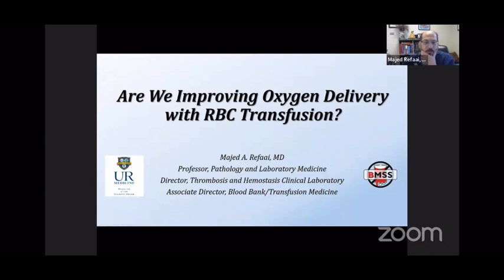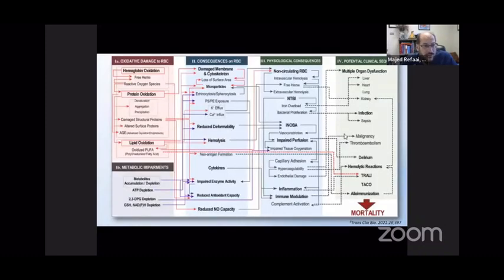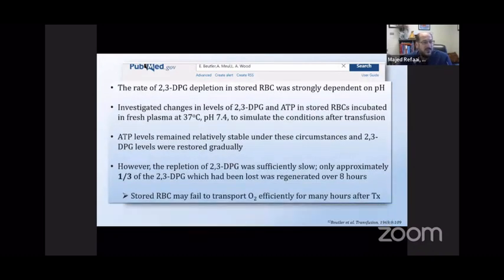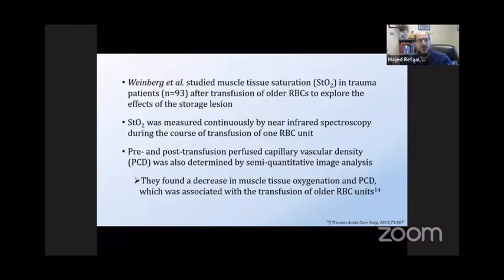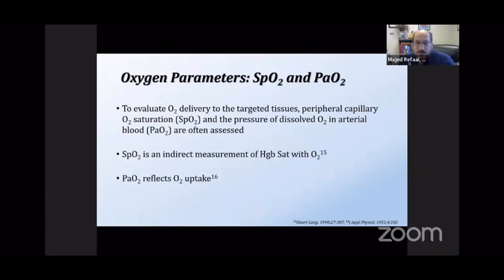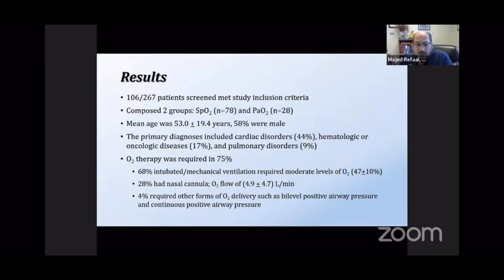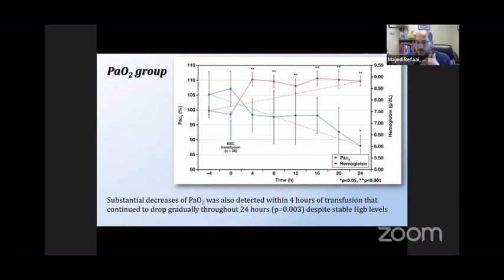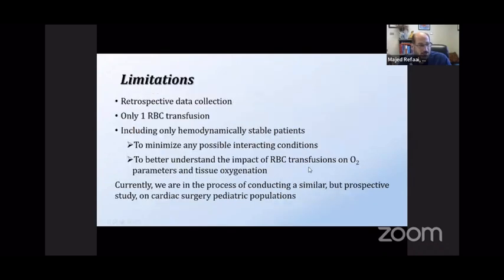Are we improving oxygen delivery with RBC transfusion (Majed Refaai, MD)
Current scientific evidence suggests that RBC transfusion, rather than improve tissue oxygenation, actually causes tissue hypoxia.  Dr Majed Refaai provides the latest scientific proof in this talk based on his seminal paper on the subject.
Dr. Majed Refaai is a Professor of Pathology & Laboratory Medicine, and Associate Director, Transfusion Medicine/Blood Bank in University of Rochester Medical Center Rochester, NY, USA. He is a board certified pathologist in Rochester, New York.